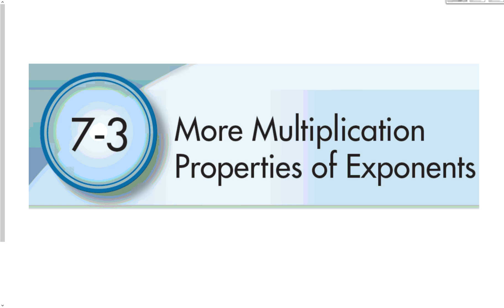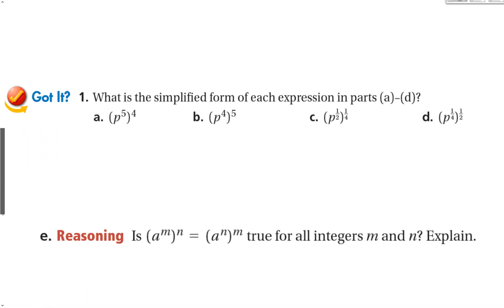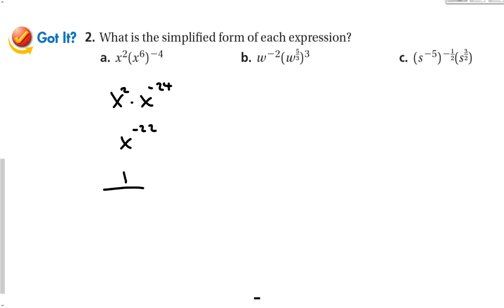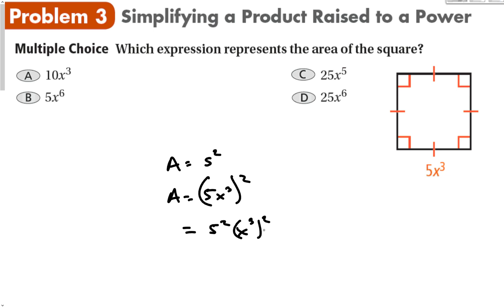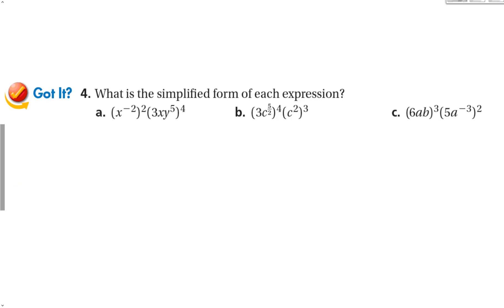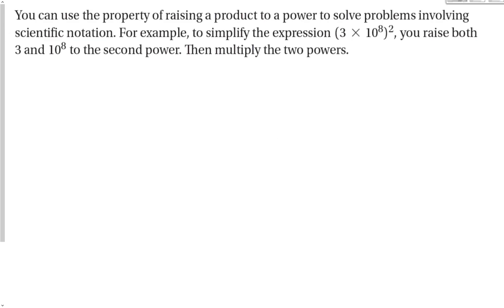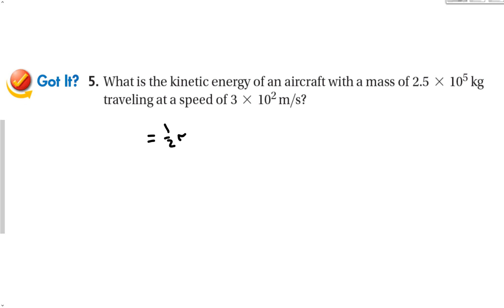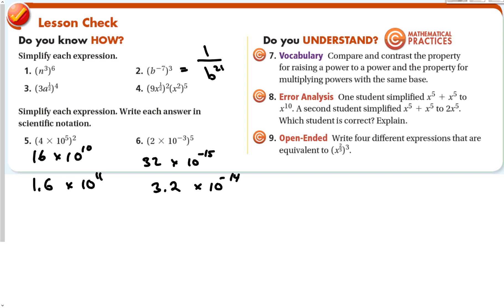7-3 More Multiplication Properties of Exponents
Algebra 1 section 7-3 More Multiplication Properties of Exponents

This video will show how to raise a power to a power and how to raise a product to a power. Also, how you can use the properties of exponents to to simplify expressions with a power to a power.